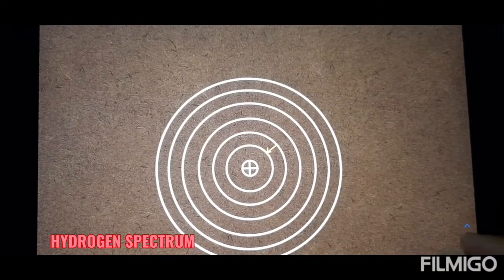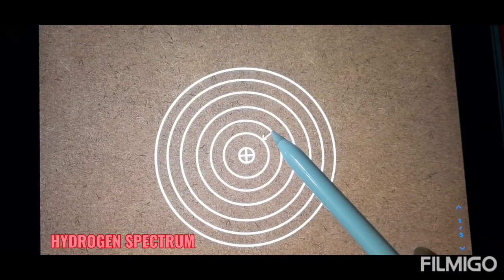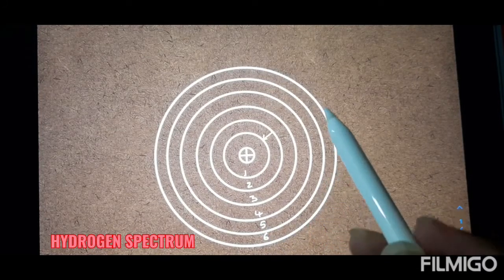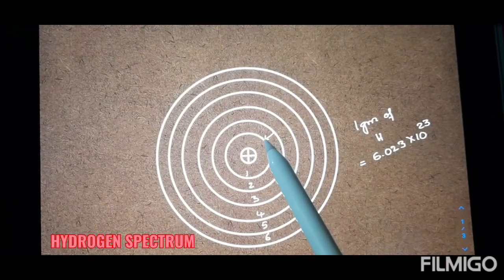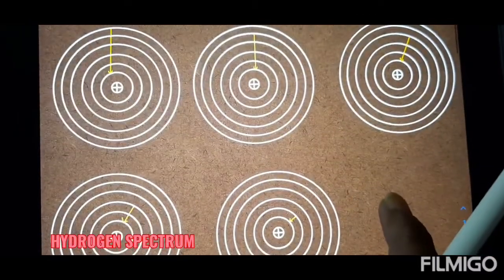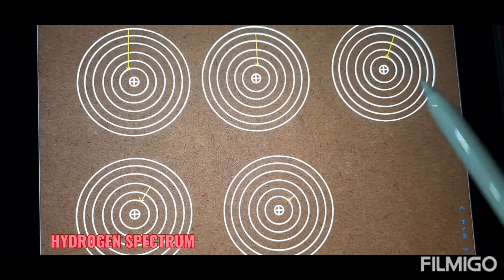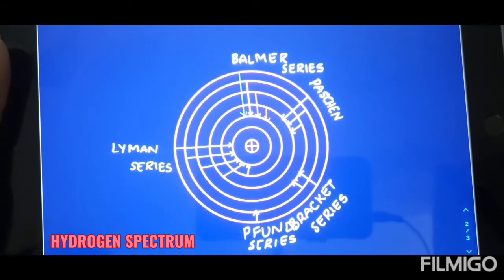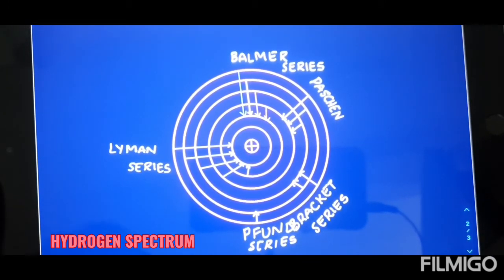HYDROGEN SPECTRUM - MORE NUMBER OF SPECTRAL LINES POSSIBLE BY ONE ELECTRON (ATOMIC STRUCTURE)